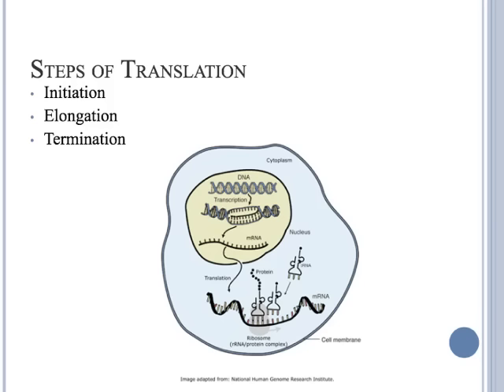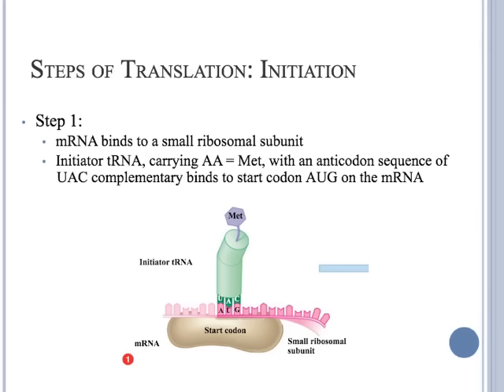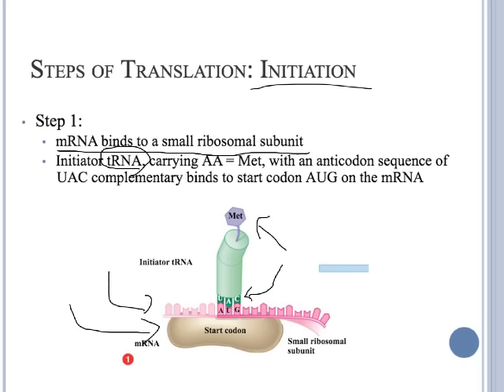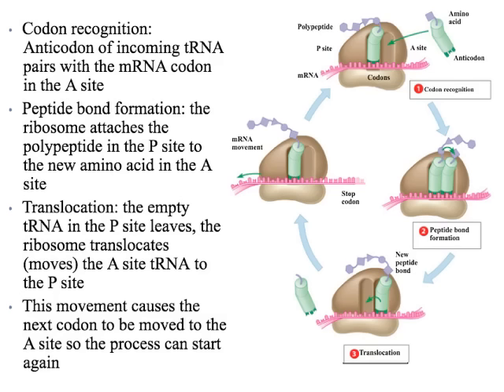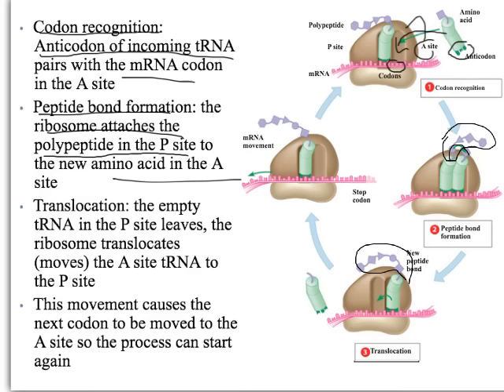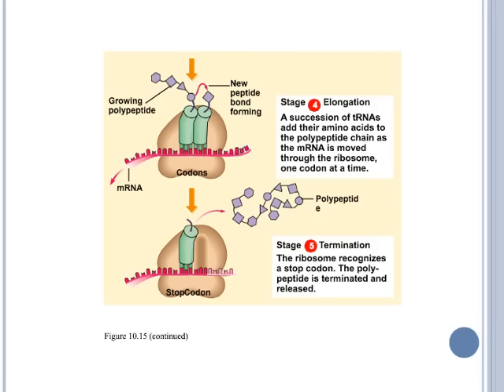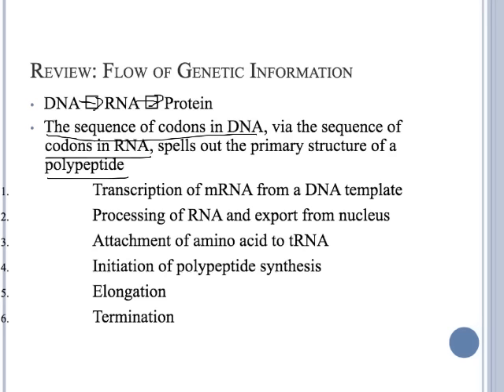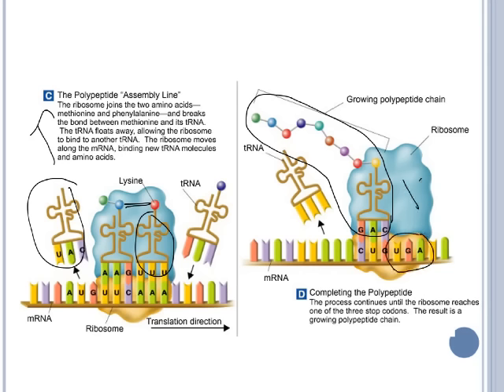DNA video 7